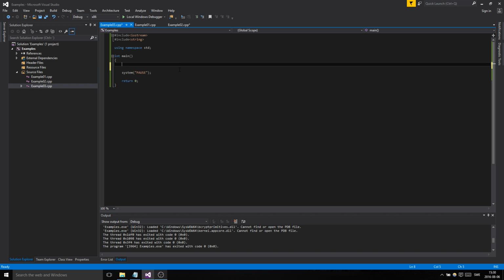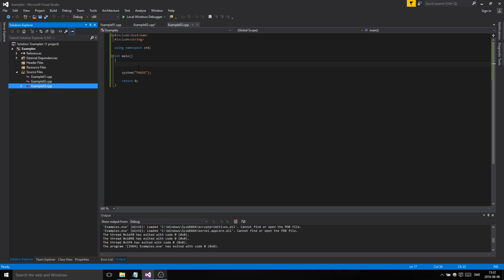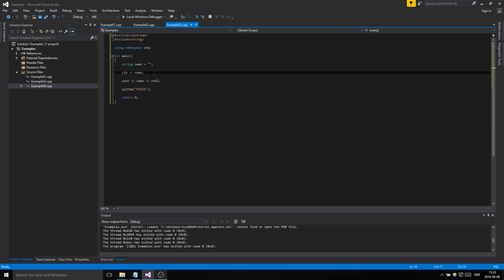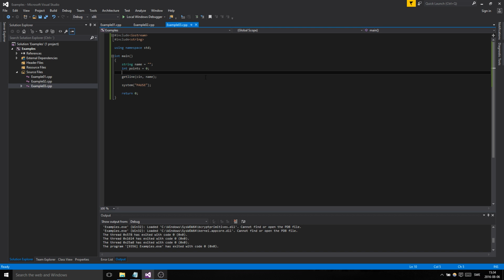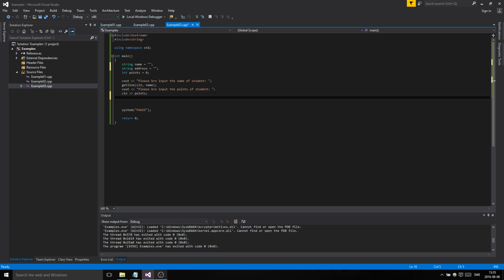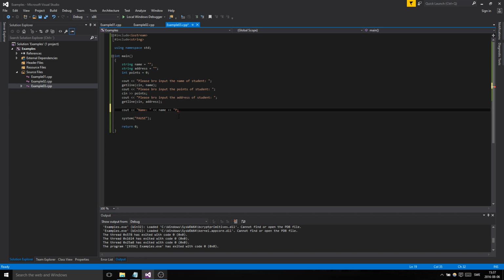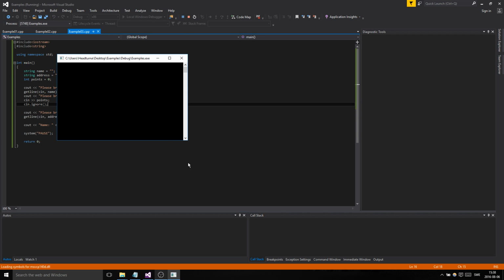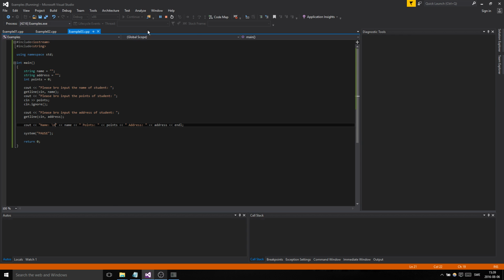C++ Example 03 - Input, output with getline